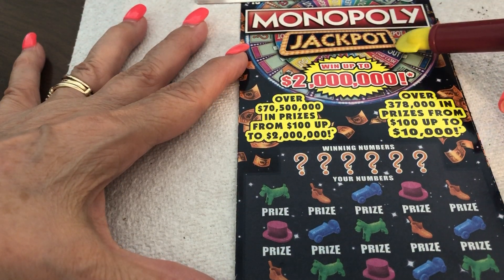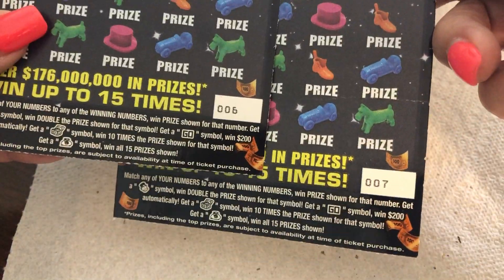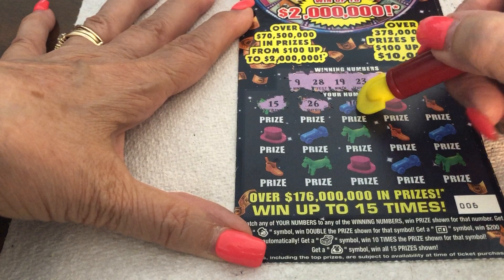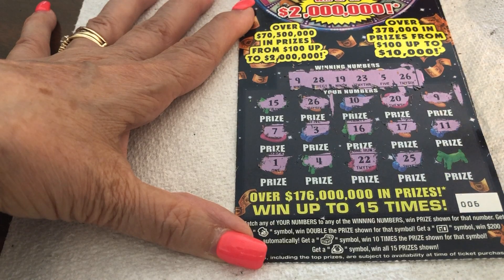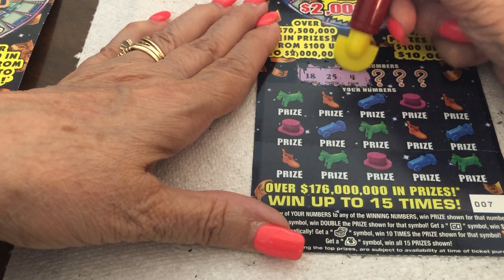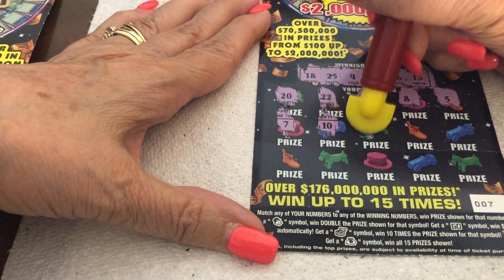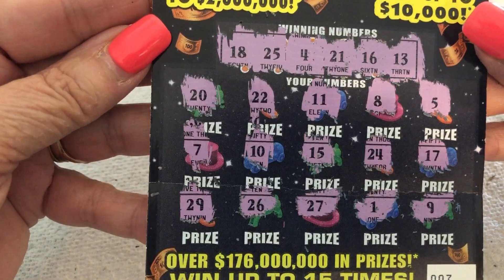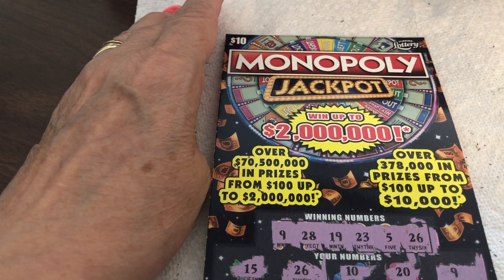$10 - FLORIDA MONOPOLY JACKPOT! WIN! $2,000,000 FLORIDA Lottery! Scratch Off instant tickets! WIN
14422 Shoreside Way, Suite 110, PMB 226